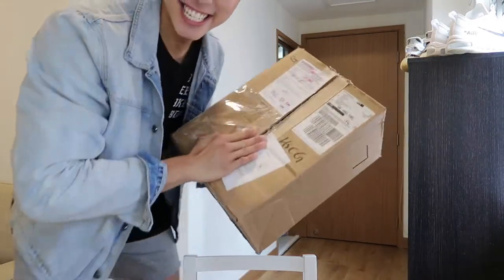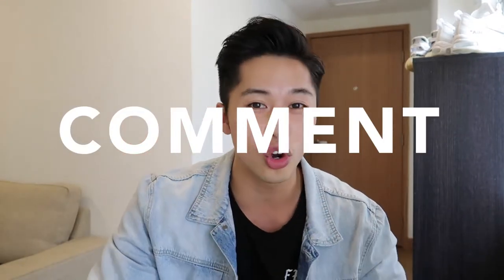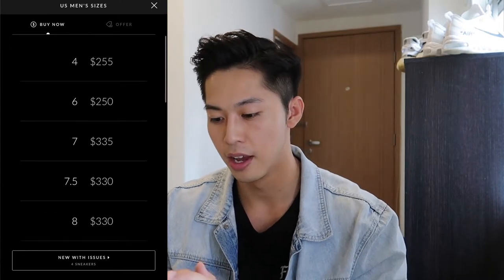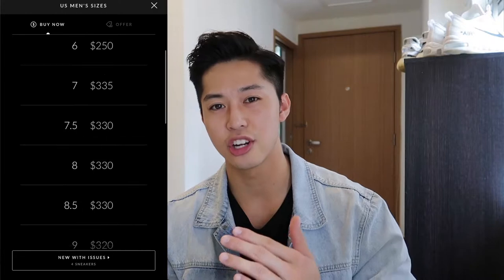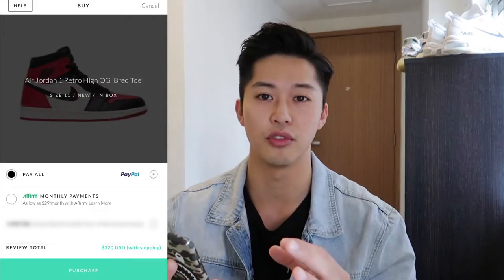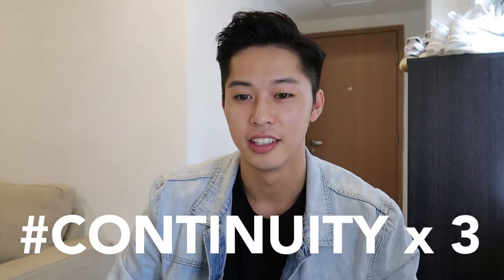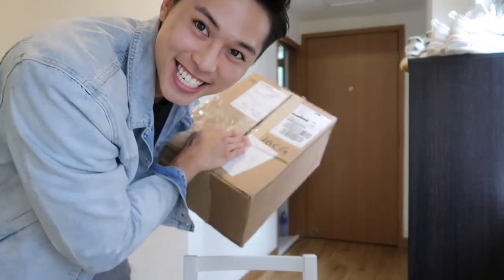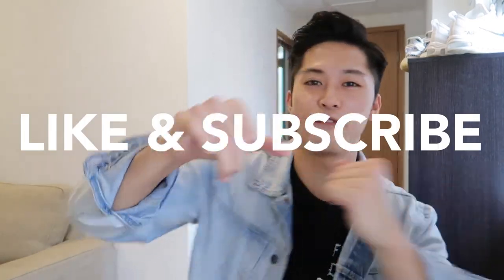GOAT APP EXPOSED | LEGIT? IN DEPTH REVIEW ON HOW TO USE IT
WE DON'T WANT NO FUFUS.

New Zealander living life to the fullest